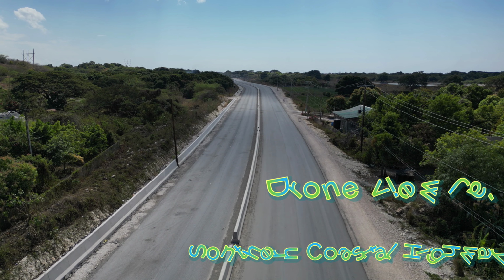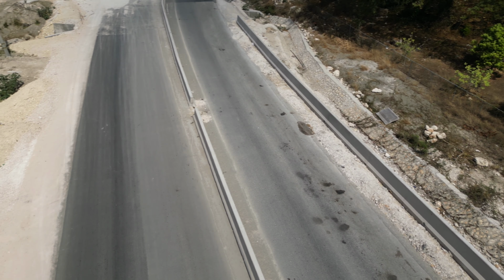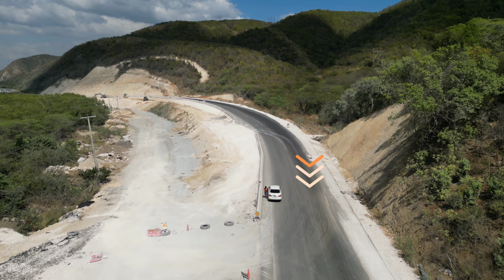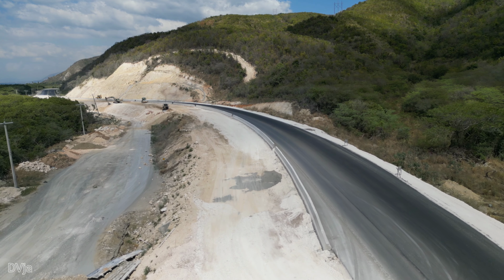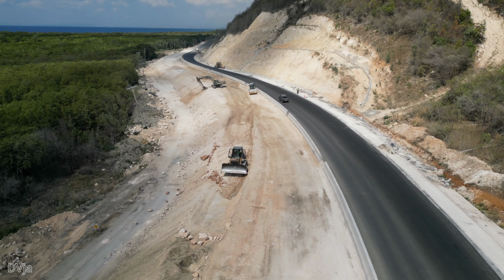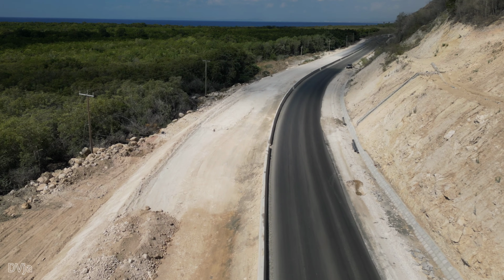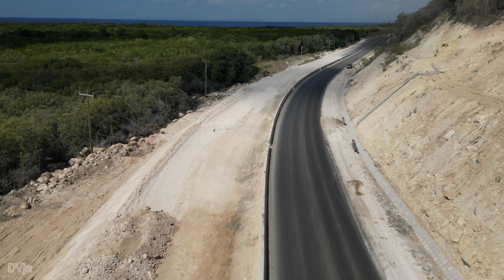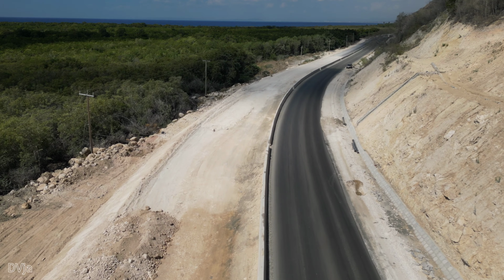What's Happening In Grants Pen St.Thomas Jamaica Southern Coastal Highway Project. Update.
Previous Grants Pen video.